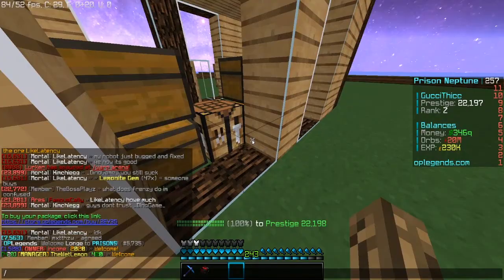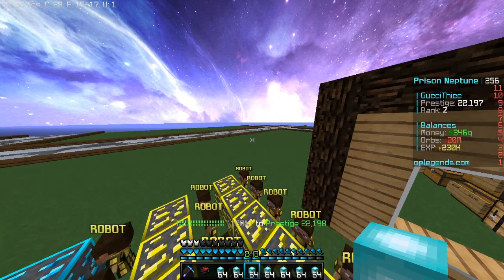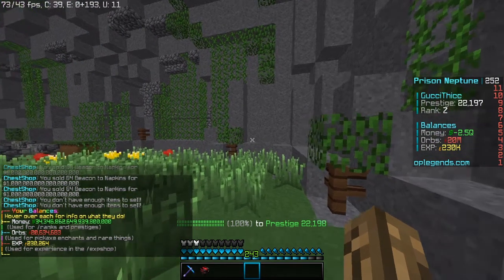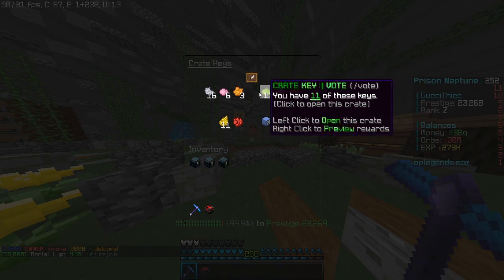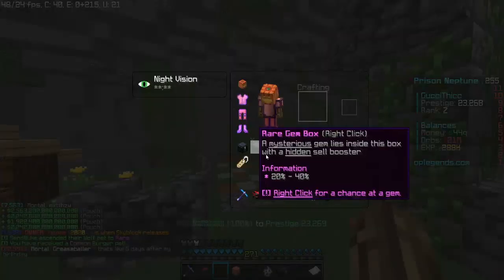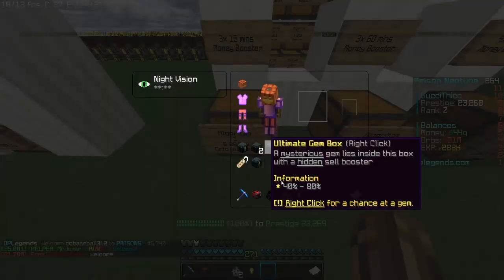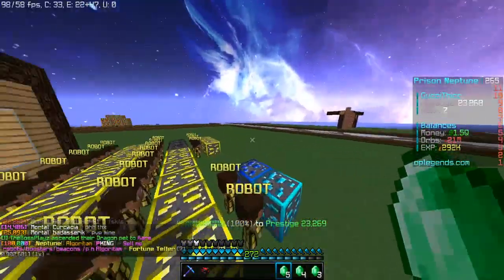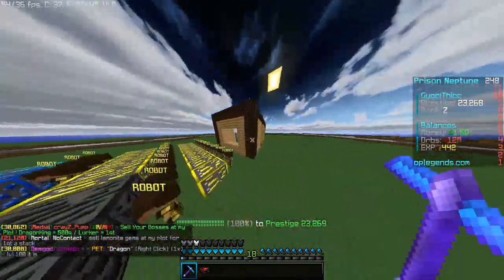How To Make INFINITE Coins on Minecraft Prisons! (OP) | Minecraft Prisons (OPLegends)